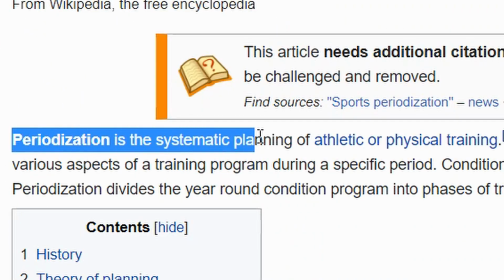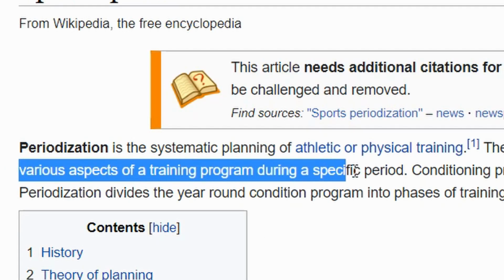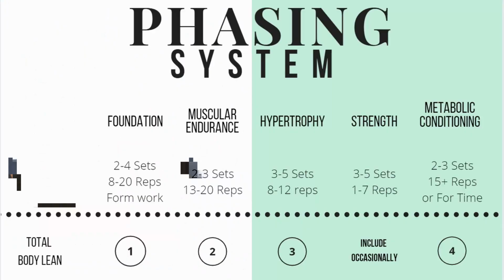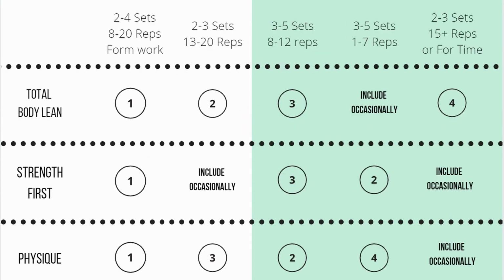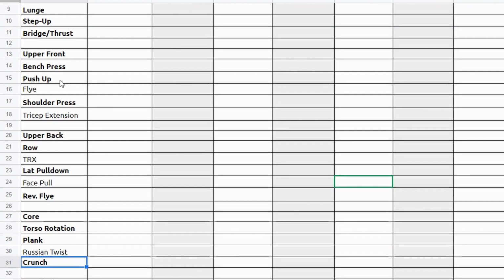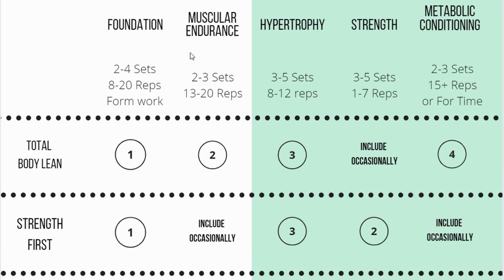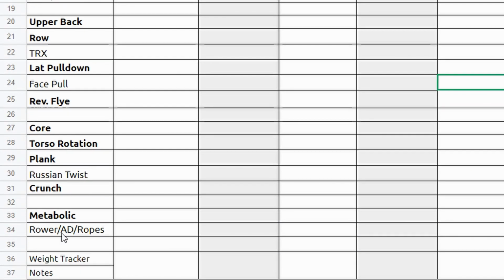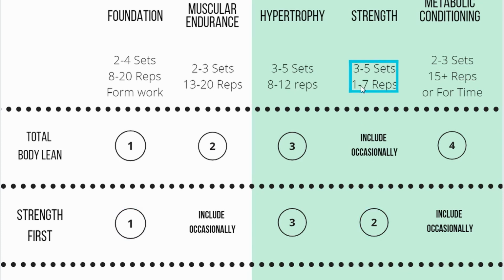How to Program Workouts as a Personal Trainer | Personal Training Program Phasing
In this video from Sorta Healthy, we start to go over programming as a personal trainer. Programming or program design, is a fairly complicated process if you are a personal trainer who is taking all variables into consideration.

Due to this, our video here is just part one in a series that will focus entirely on how to program effectively as a personal trainer. In this video we dive into phasing which is a term that is often used along side Periodization.  Both phasing and periodization are essential to creating a successful exercise program for personal training clients.

Unfortunately, some personal training certification programs over complicate this process, or gear their recommended phasing and periodization protocols towards athletes.

For most personal trainers, who work with average, everyday people, who want to lose weight, this information is only so useful.

We aim to give trainers more usable methods of phasing their clients routines for better results!

All of the forms mentioned here are available for download

Check us out here as well!